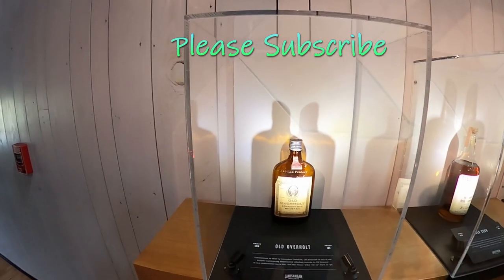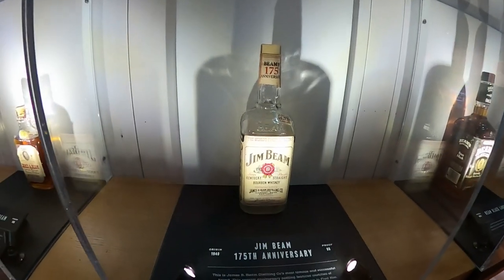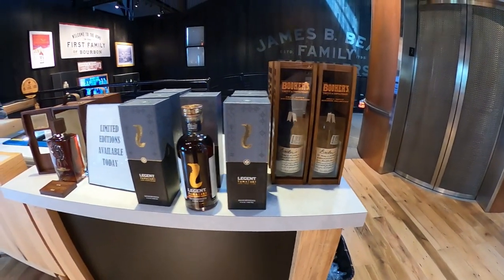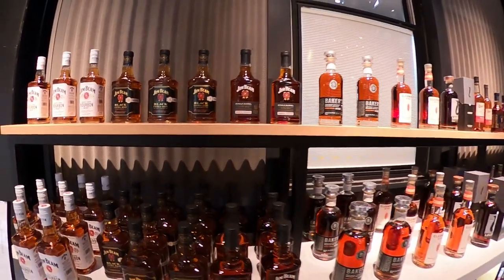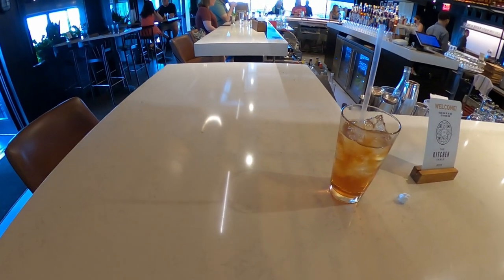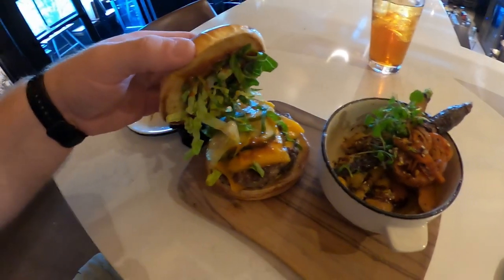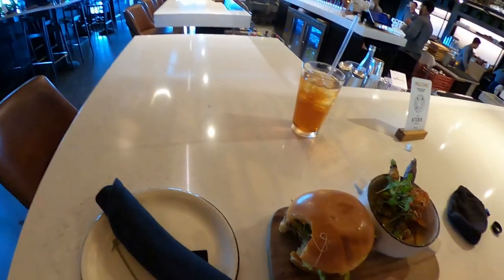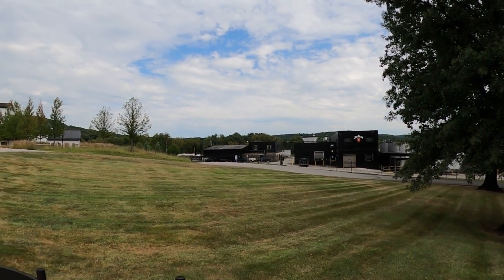James B Beam Distilling Co on 09062023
Filming the James B Beam Distilling Co in Clermont, KY on 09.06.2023.